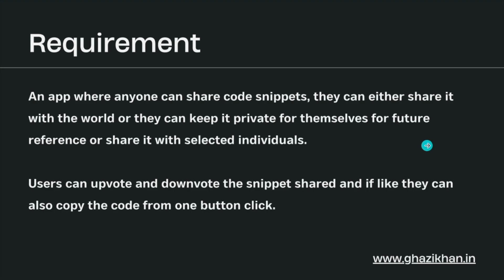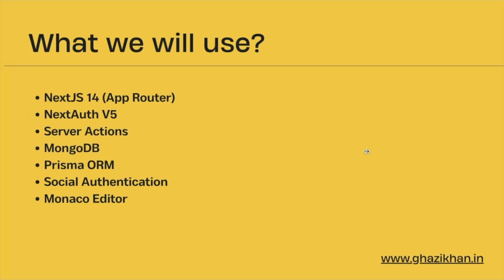NextJS: Build and deploy a fullstack application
Welcome to the first video in our exciting series on building a powerful Code Snippet Sharing App! In this video, we'll introduce you to the project we'll be creating using NextJS, MongoDB, Prisma, and NextAuth.

We'll start by discussing the core features of our app, such as seamless code snippet sharing, secure authentication, and efficient database management. You'll get an overview of the app's architecture and how each technology plays a crucial role in bringing it all together.

NextJS will power our front end, providing a smooth user experience with its server-side rendering and server actions. MongoDB will serve as our robust and scalable database solution, while Prisma will act as our powerful ORM for database interactions. Finally, NextAuth will handle authentication, ensuring our app is secure and user-friendly.

Whether you're a beginner looking to learn about these modern web development technologies or an experienced developer seeking to build a real-world project, this series is perfect for you.